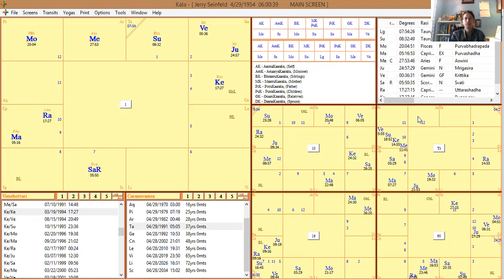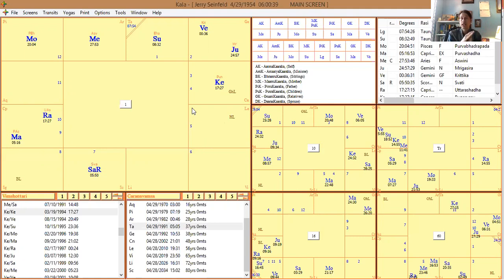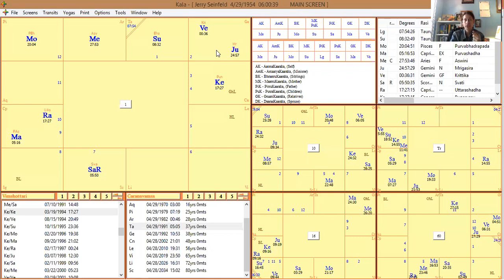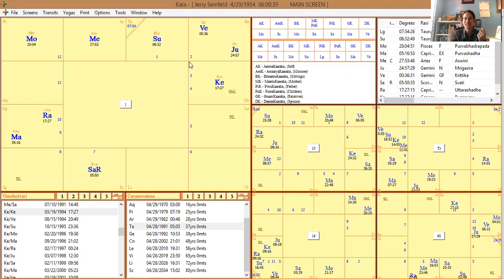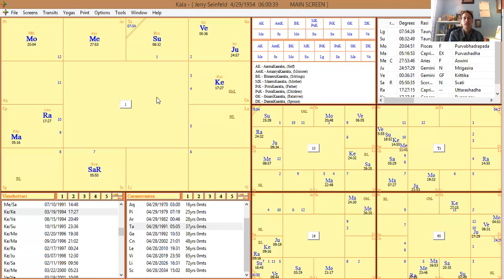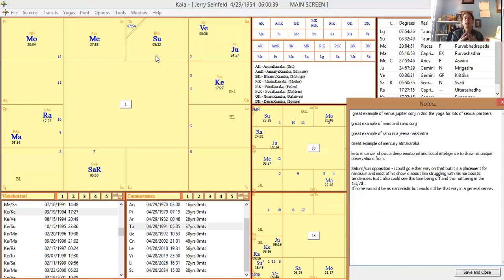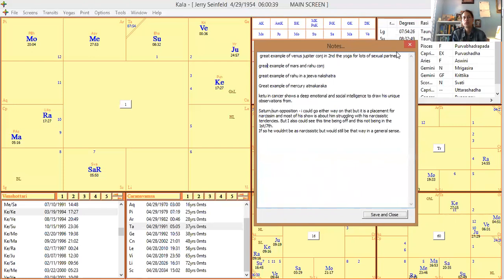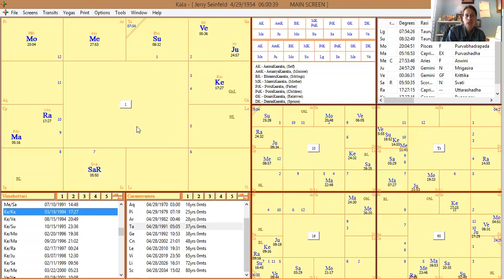A Quick Look at the Chart of Jerry Seinfeld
This is the natal chart of Jerry Seinfeld, a well known Comedian who has had a very successful career. His birth data has a Rodden Rating of C, so this video does not get extremely detailed, since the rising sign could be different.

If you dont have 5 years to study, you can always just hire me to tell you the answer to your question and save yourself lots of time and money by clicking

If you like my videos, please consider donating to my work as it takes full workdays for me to produce these videos and I am not compensated for it. If I can get some support I can make many more videos with much greater editing and content overall. There is a donation tab at the bottom of the Astrological Services link shared above. Consider doing this for all jyotish teachers that you watch on youtube...it is not that easy to produce so much free content for viewers on a regular basis. Show them your support!

And last but not least, if you want the answers to all questions for all time, consider learning meditation, or taking your meditations a step further with private Kriya yoga meditation lessons.  These are done in person or via zoom conference, or over the phone.